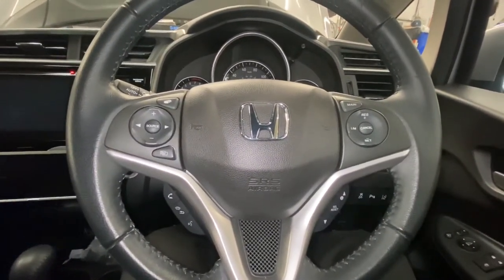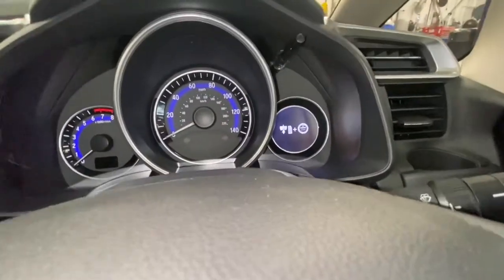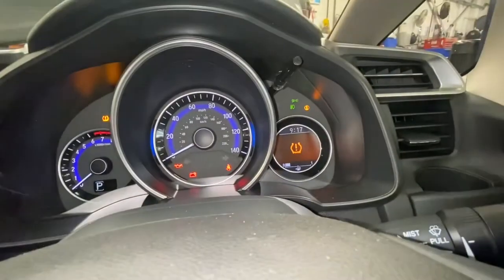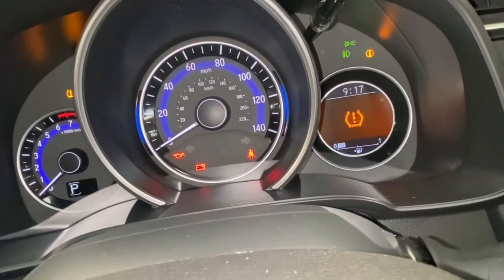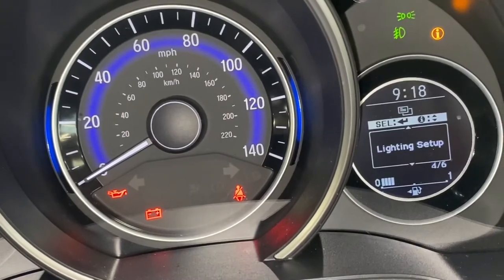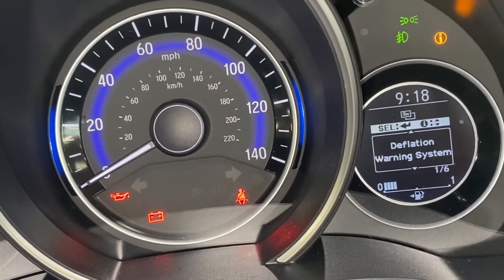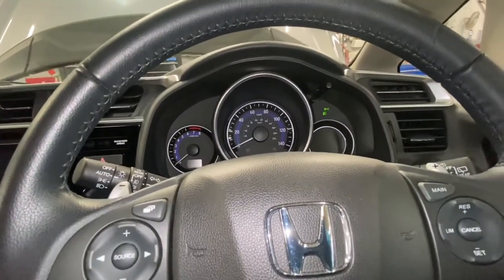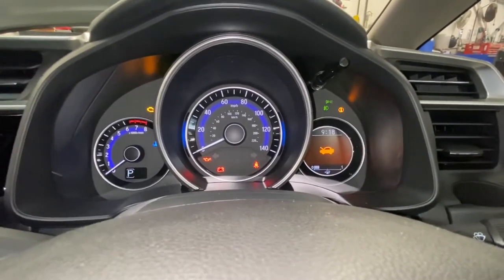MK2 Honda Jazz Tyre pressure warning reset